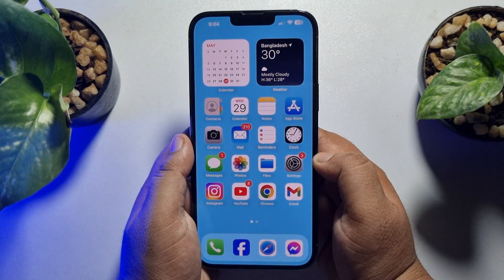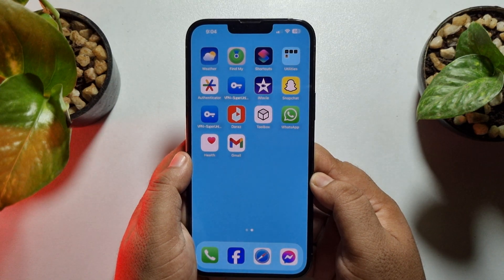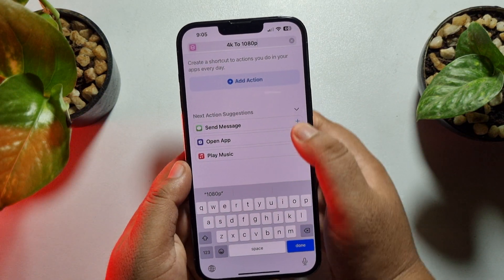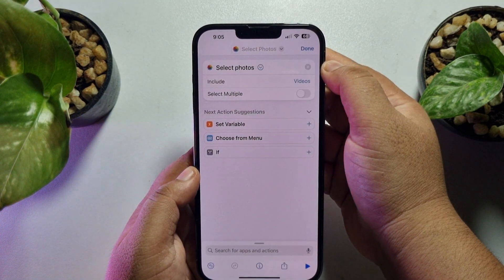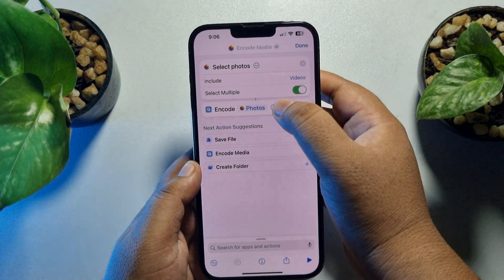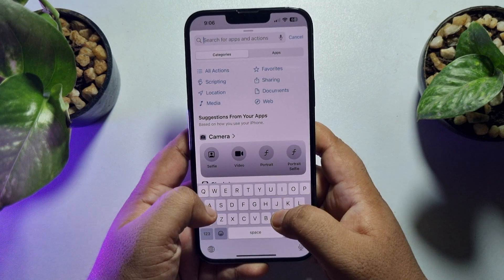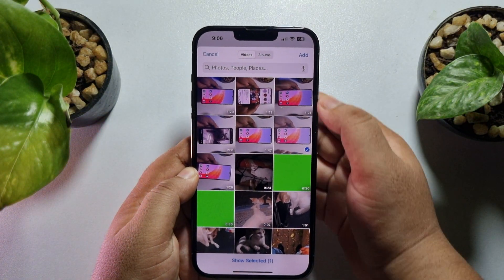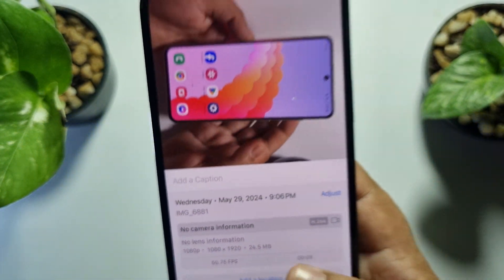How to Convert 4K to 1080P in iPhone For FREE | Full Guide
A 4K video takes up larger space than the 1080P video, and it can only be enjoyed on the 4K monitors. So, how to convert 4K to 1080P? This article introduces three ways to convert 4K video to 1080P iPhone for playback on portable devices without hassle.